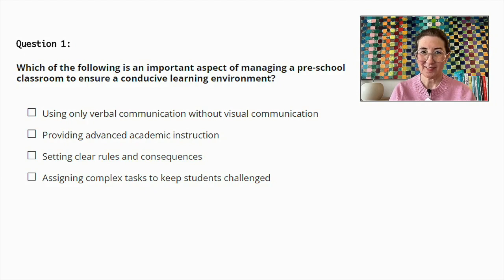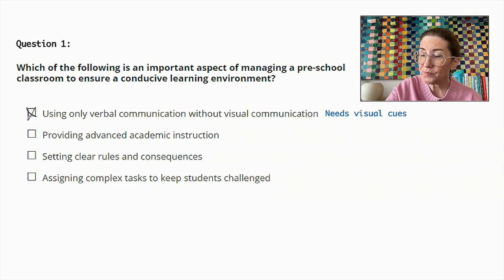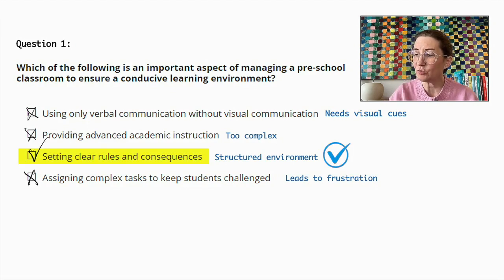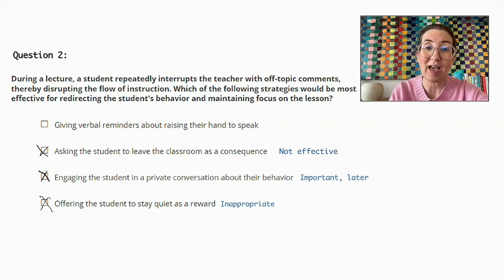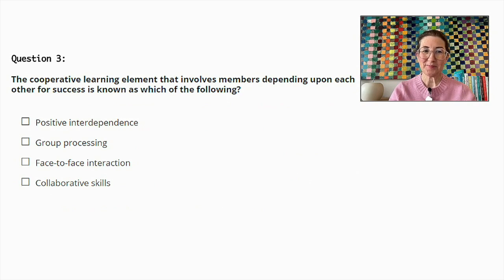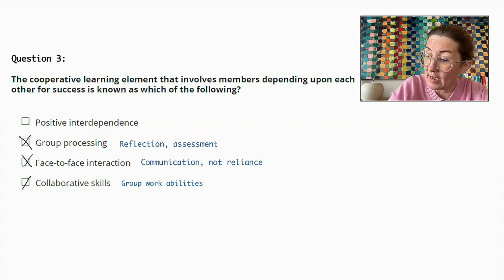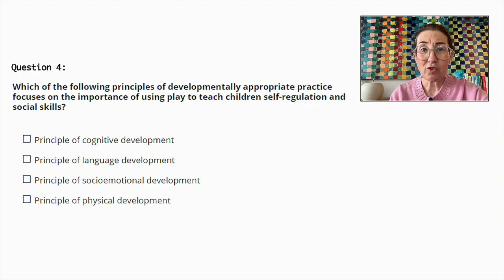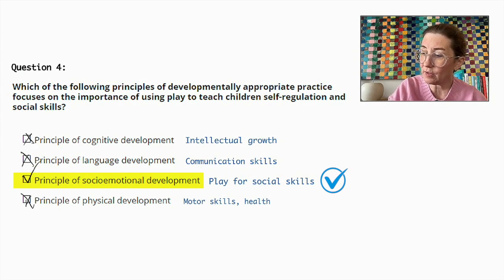Practice Questions for Creating a Developmentally Appropriate Learning Environment | Praxis 5531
📣Looking for authentic Creating a Developmentally Appropriate Learning Environment practice questions for the Praxis Pre-Kindergarten Education exam (5531)?

Join certified teacher and Praxis coach - Fiona - as we walk you through the types of Creating a Developmentally Appropriate Learning Environment questions that you are likely to face. This video will provide step-by-step solutions for each question as well as strategy tips to help you save time & tackle any Creating a Developmentally Appropriate Learning Environment test question that comes your way.

🔗 LINKS 🔗

🔎 CHAPTERS 🔎

00:00 - Intro
00:43 - Question #1
02:23 - Question #2
03:55 - Question #3
05:14 - Question #4
06:36 - Outro